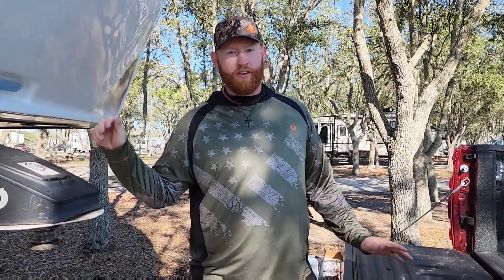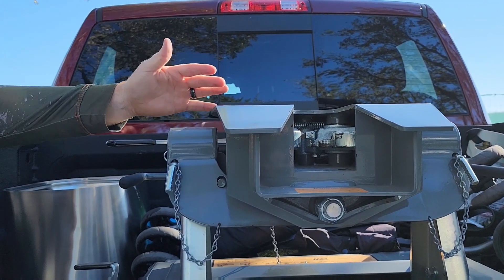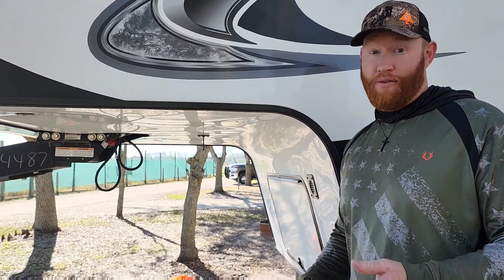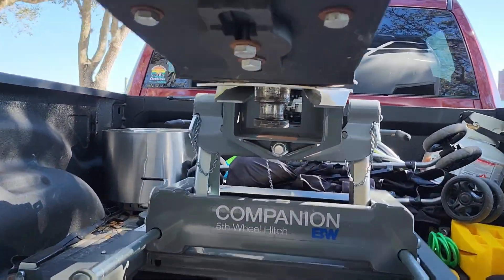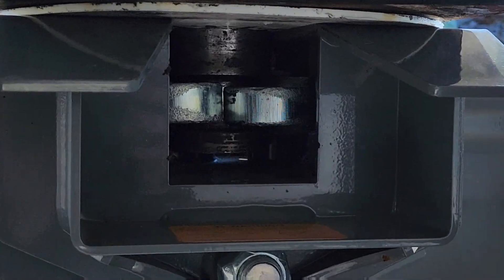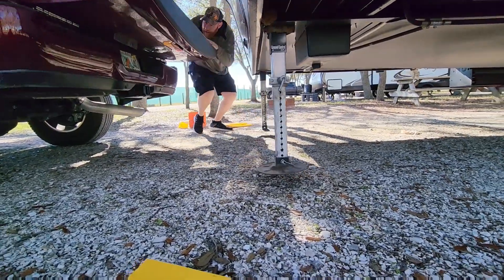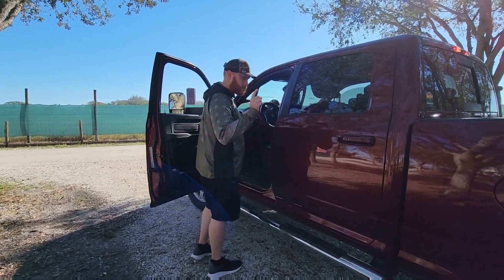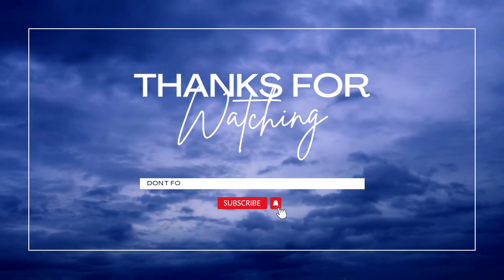How to connect the 5th wheel to hitch and make sure you do a TUG TEST!!!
Thank y'all for your continuious support!!

RV/ Camper accessories & needs

5th wheel tripod stabilizer

Zero Water dispenser

Zero Water filter replacements

X- Chock wheel stabilizer

RV pinpad lock

Camco RV water filter

RV sewer hose support

Anti Freeze heated water hose

Hair catcher for shower drain

USA sticker map

50 Amp surge protector

30 Amp surge protector

RV sewer hose

Clear RV sewer tank rinser

24in portable outdoor fence (smaller dogs)

40in Portable outdoor fence for larger dogs (like ours)

Leveling blocks adjustable for precision leveling

Square Levelers

Septic/RV safe toliet paper

Velvet Hangers (Clothes don't fall off while traveling)

Outdoor portable rocking chair

Double Seated (Loveseat) Camping chair

Outdoor Area Rug

Portable Air Compressor Pump

5th Wheel Lube Plate

2 way water hose splitter

Cargo carrying rack

Our 5th wheel hitch

Disposable toliet cleaning wand & refills

RV Holding Tank Treatment Happy Campers

Kitchen
(Small Appliances & Accessories) Things we use almost everyday

1500 Watt Ninja Blender

Ninja 10 in 1 Air fryer & Toaster Oven combo (MY FAVORITE!)

Blackstone Electric 22' griddle (LOVE THIS!)

Instant Pot Ultra 6 qt

Electric Kettle

Double Electric Hot plate

Single Electric Hot plate

Ninja Pots and Pans (They're Amazing)

Collapsible Colander Strainer

Sharp Ceramic Knife Set

Clear Insulated Durable Cups 16oz

Clear Insulated Durable Cups 22oz

Clear Durable Coffee Mug 12oz

For Dogs

Waggle the Pet Monitoring System (pet safety)

Portable Outdoor Dog Bed

Slow feeder Dog food bowl

Slow Feeding Water Bowl

Jens Kindle

Koopers kid tablet